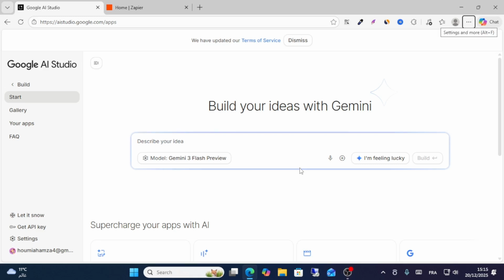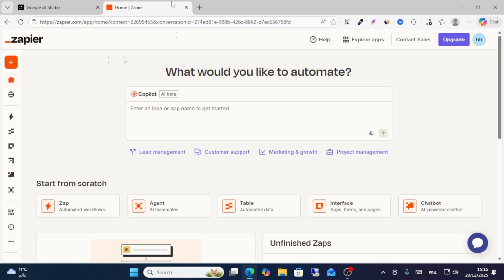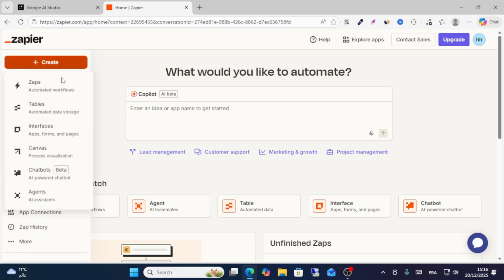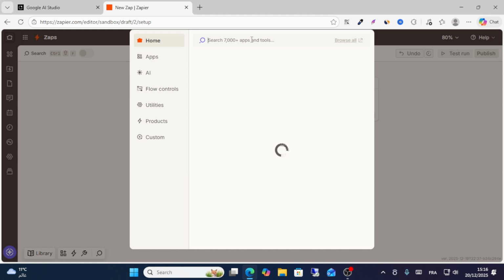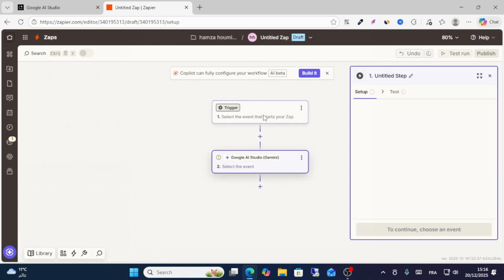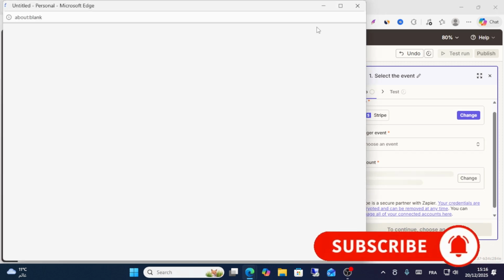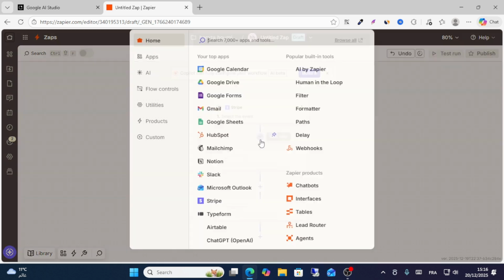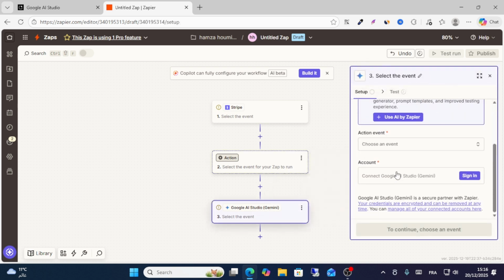How to Connect Google AI Studio to Stripe (Backend Integration) - Quick Tutorial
In this tutorial, you’ll learn how to export your AI Studio code, add Stripe server-side libraries, set up secret keys safely, and create payment or subscription routes powered by Gemini models. Perfect for developers building AI apps with secure Stripe payments.